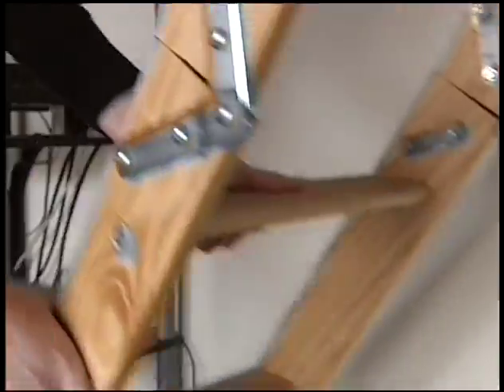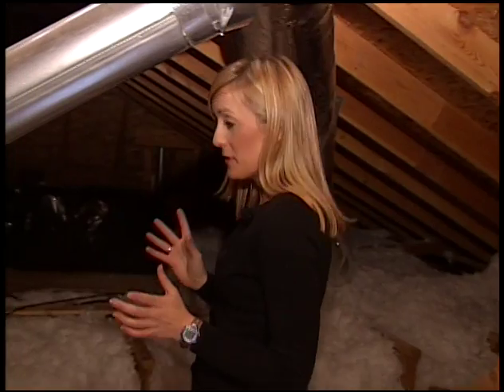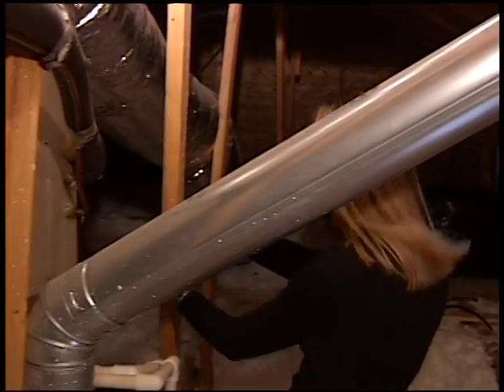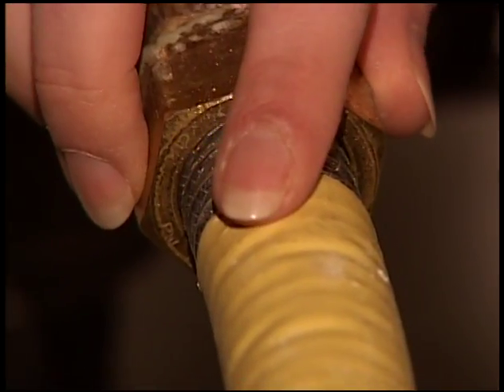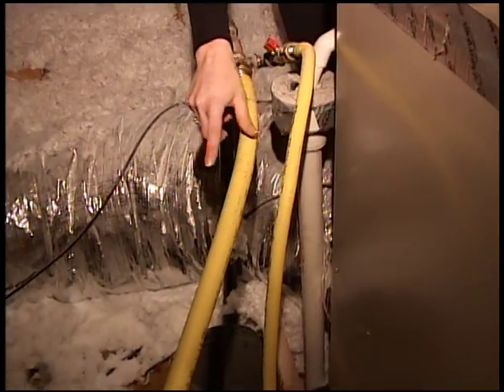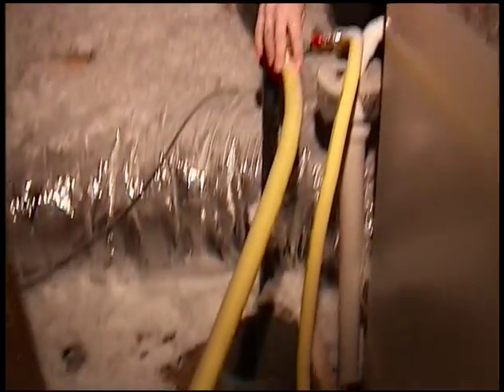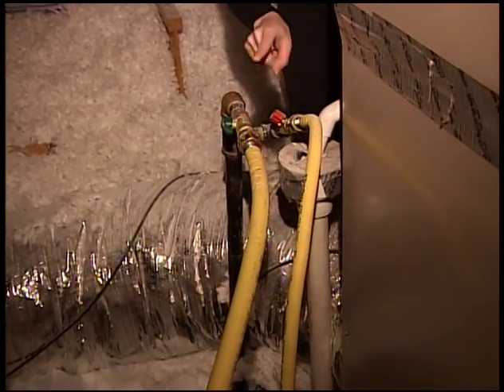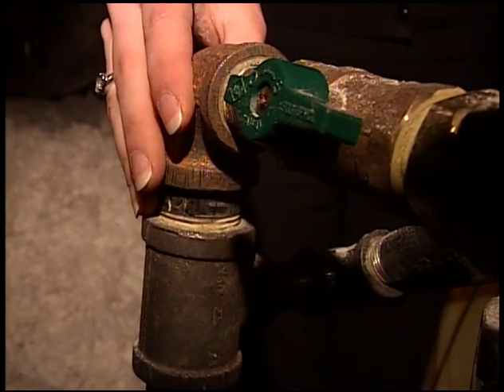CSST Piping causes fires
CSST gas pipes causes house fires